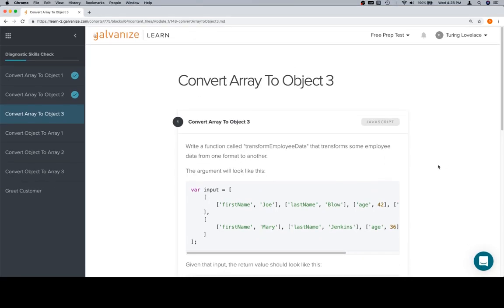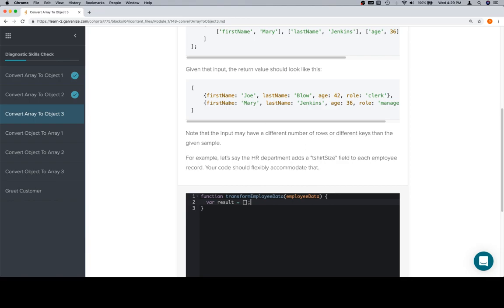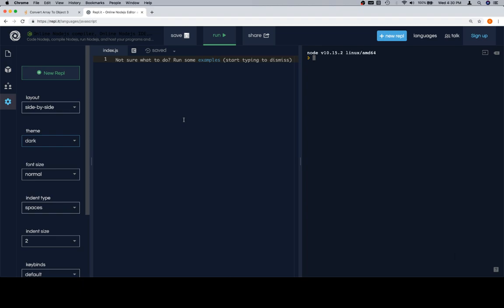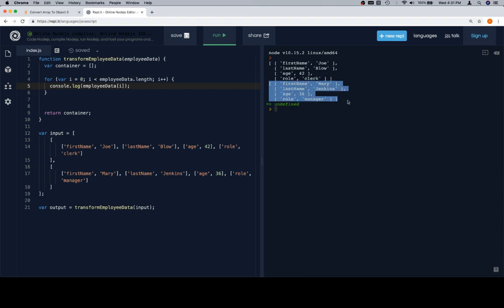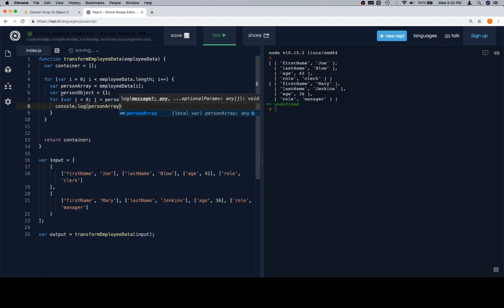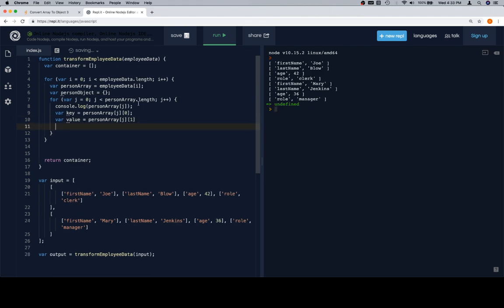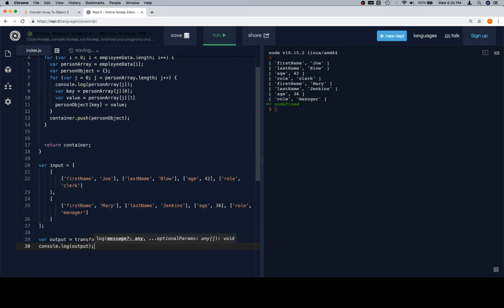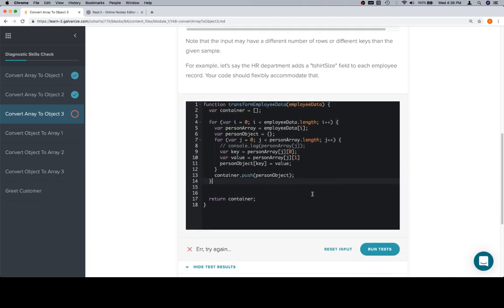Module 1 - Diagnostic - Array To Object 3